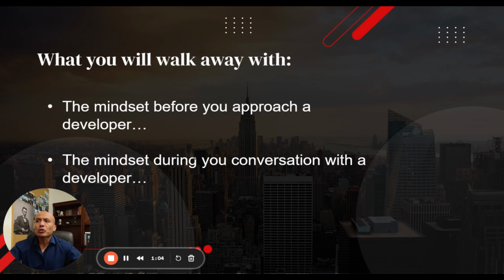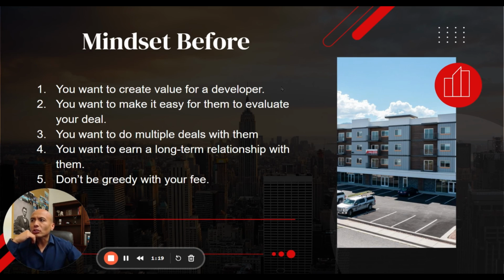How To Find & Build Million Dollar Relationships With Real Estate Developers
ALSO, make sure you follow me everywhere for more HIGH value content!